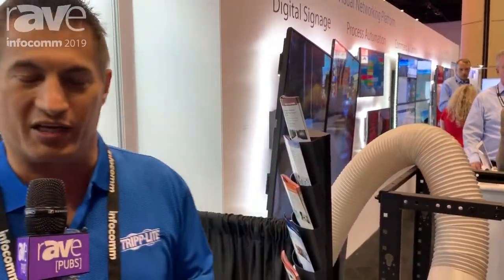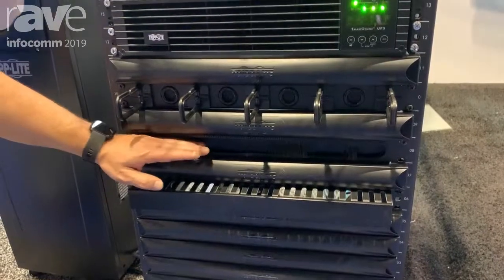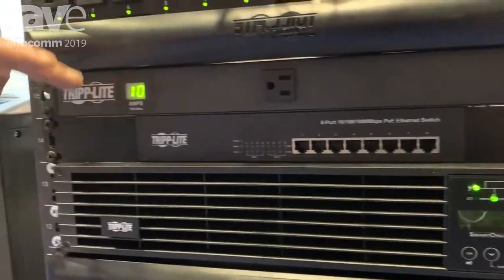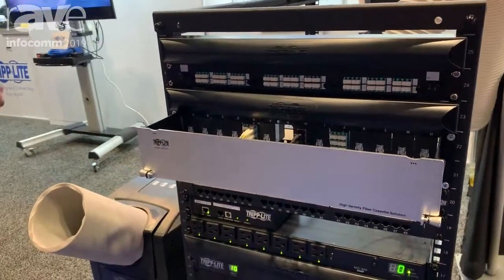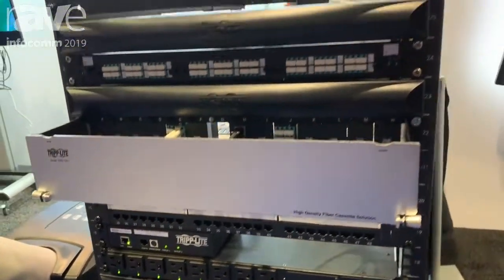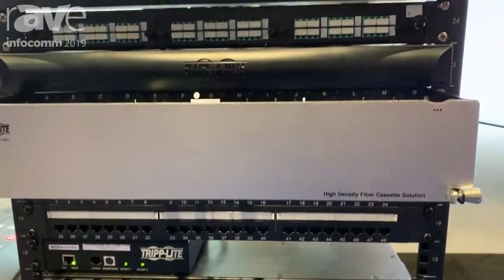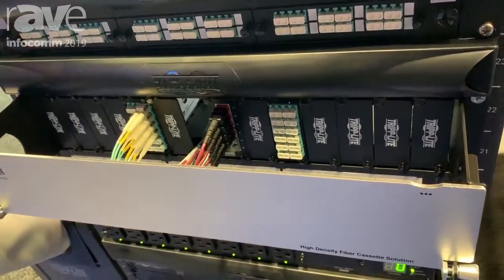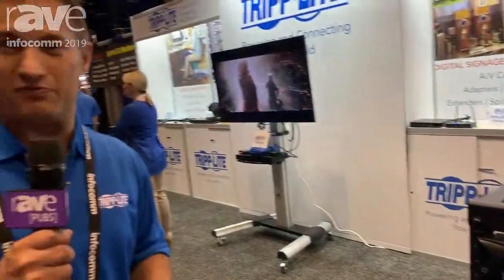InfoComm 2019: Tripp Lite Shows Off Its 25U Adjustable Open Rack With Cable Managers